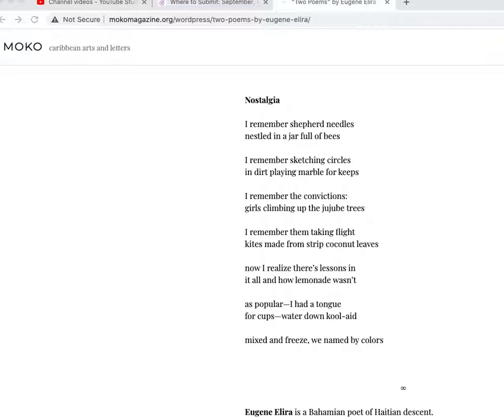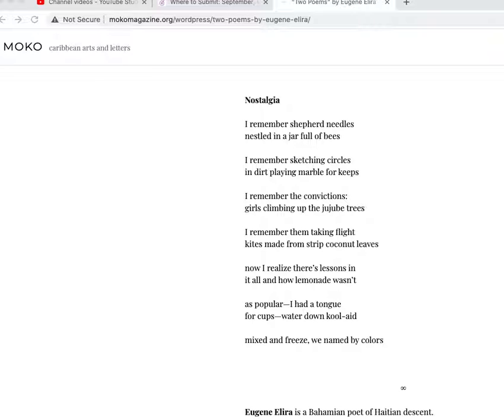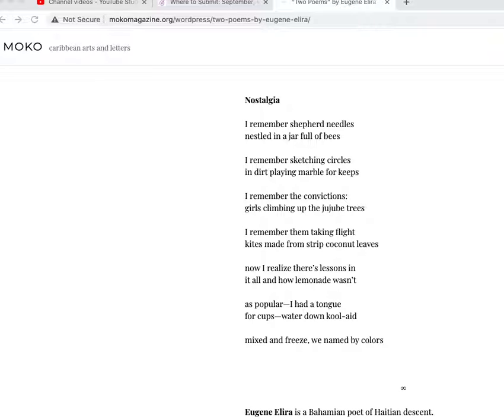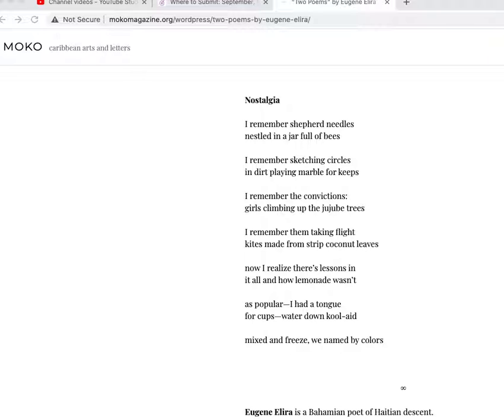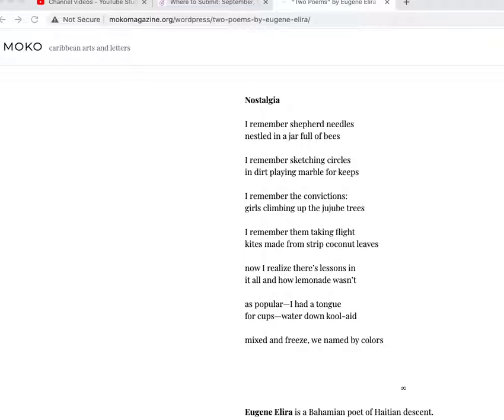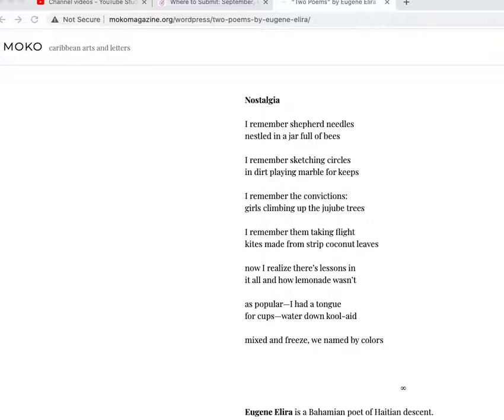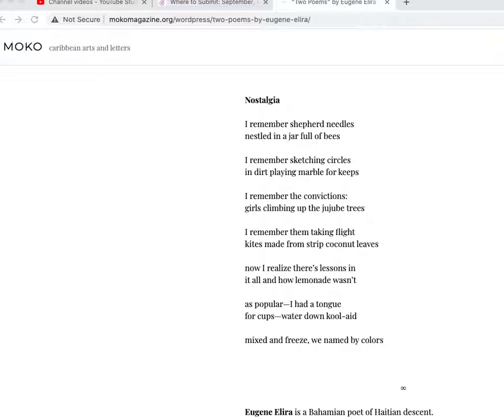A first reading of Eugene Elira's "Nostalgia."